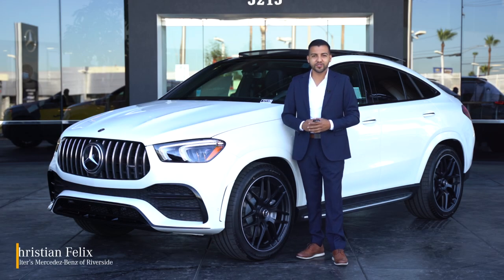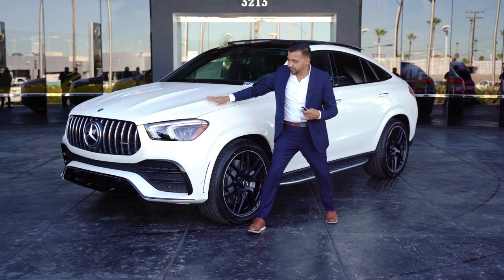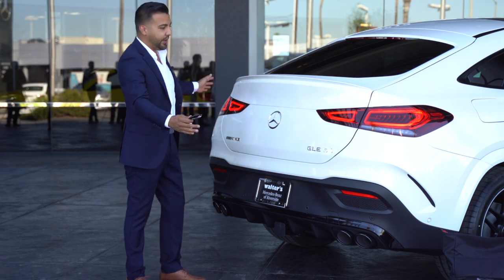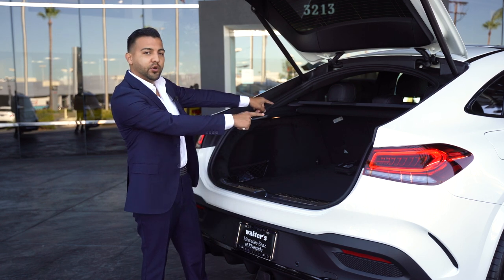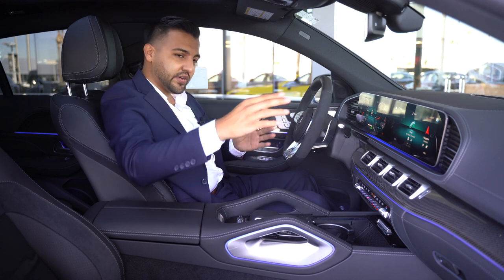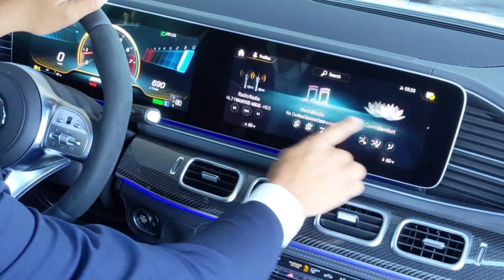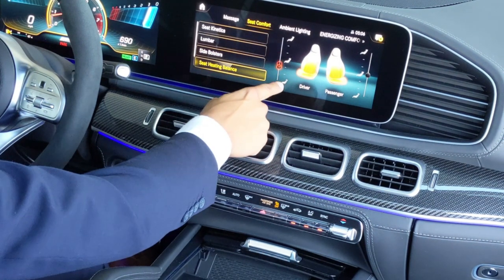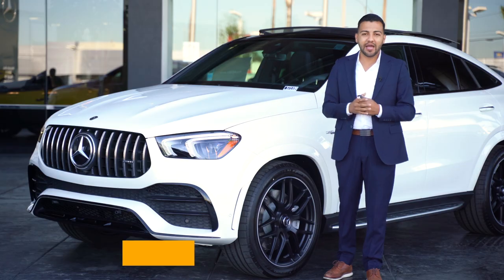2021 Mercedes-Benz GLE 53 AMG ® Coupe Review | Walkaround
The GLE Coupe is an SUV with the heart and soul of a sports car. Explore it's performance, design and technology features that this SUV has to offer. The 2021 GLE brings notable engine power and trailering capabilities to the table. Twin-scroll turbocharging teams with a 48-volt EQ Boost that can add 184 lb-ft of electric torque on the roads. A 429-hp turbo inline-6, further boosted by an electric compressor, takes the GLE 53 to 60 in 5.2 seconds.